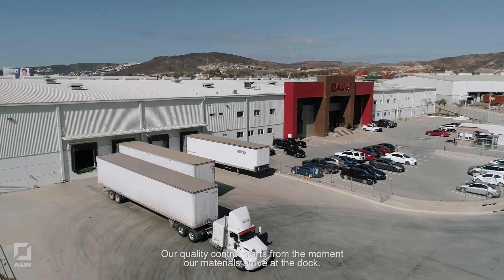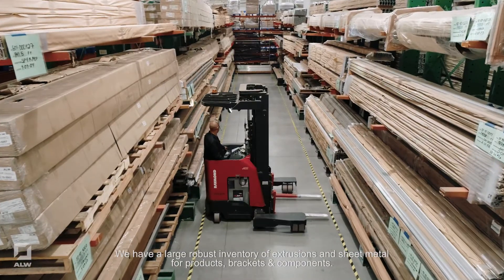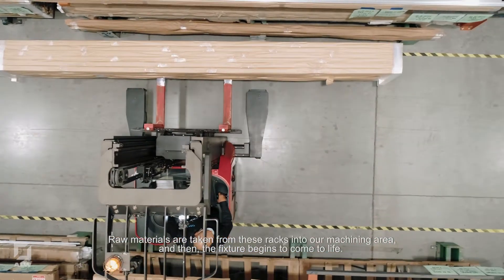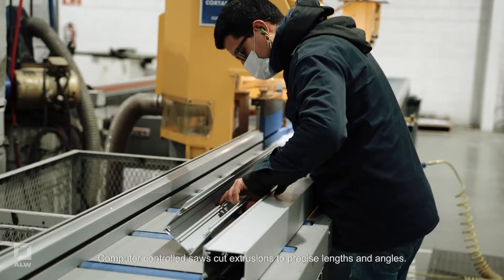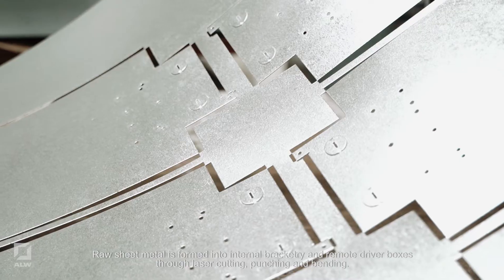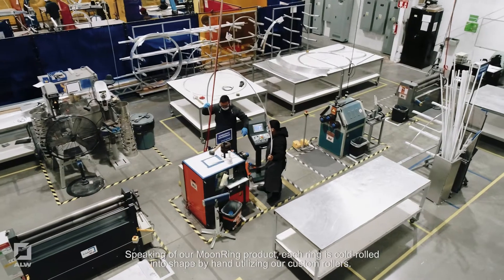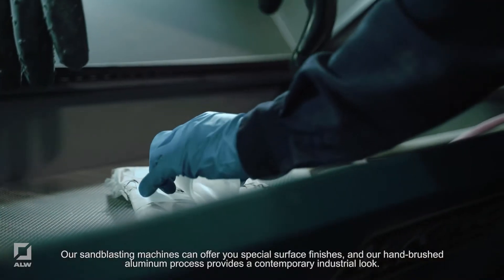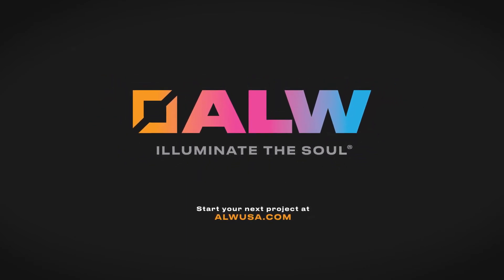ALW Factory Series - Ep. 1: Receiving & Machining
Join us for an inside look at of our state-of-the-art factory and our robust machining processes. Start your next project at alwusa.com